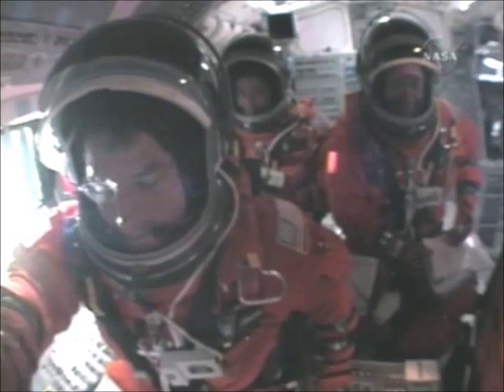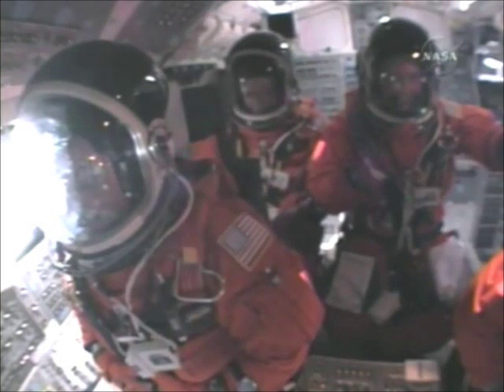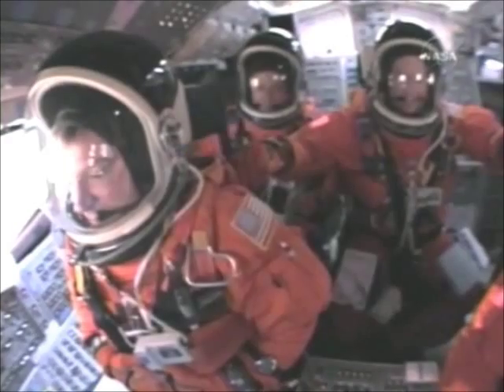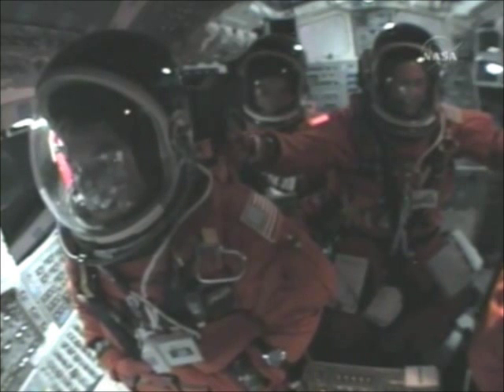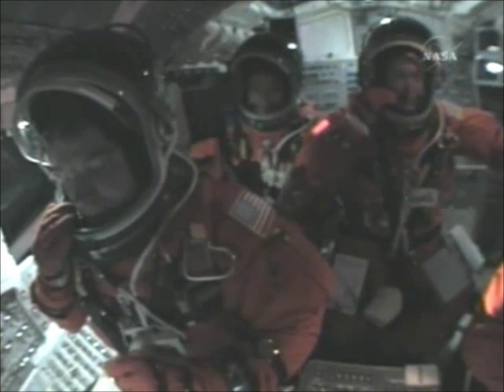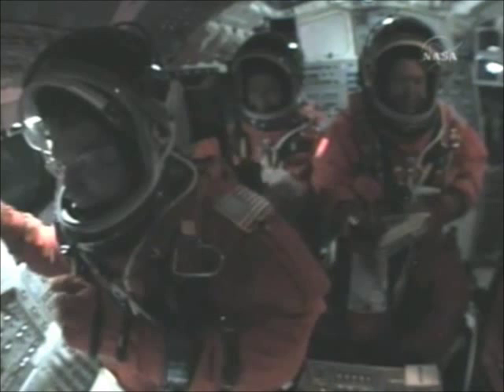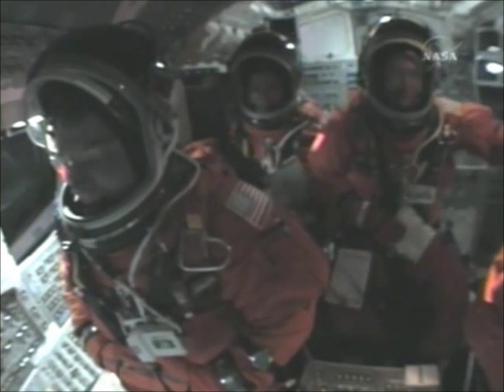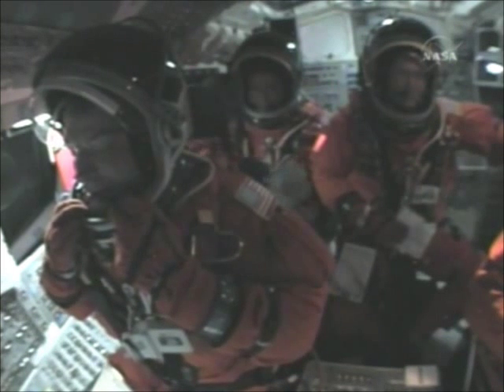STS-123 Cockpit Launch Video With Cockpit Audio!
Ever wonder what its like to ride a rocket into space from the